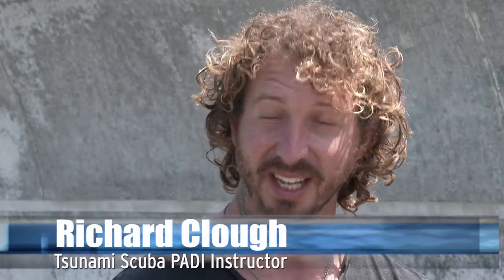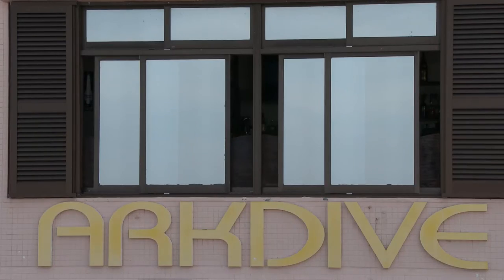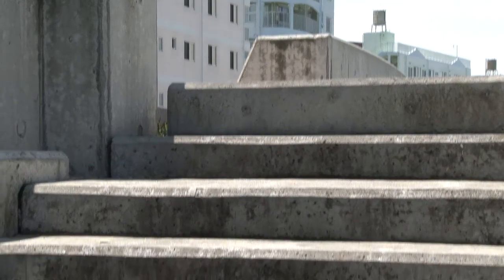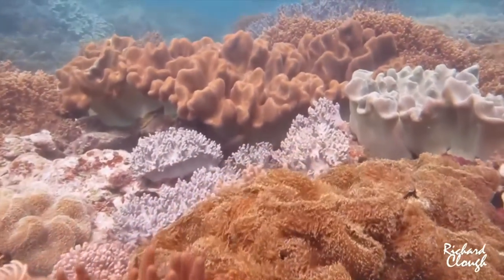MCCS Tsunami Scuba Presents: Dive the Rock- Ark Dive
Are you new to diving in Okinawa? MCCS Tsunami Scuba has insight on a great and easy local dive site, plus get some tips on how to evaluate conditions once you get to the site. Interested in learning to scuba dive? Visit your Tsunami Scuba facility or check out MCCSOkinawa.com today!